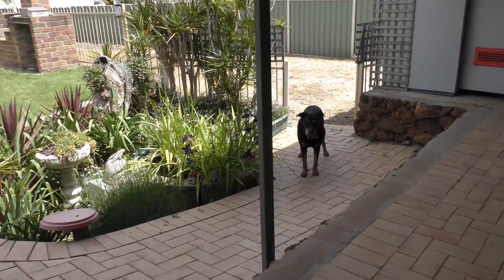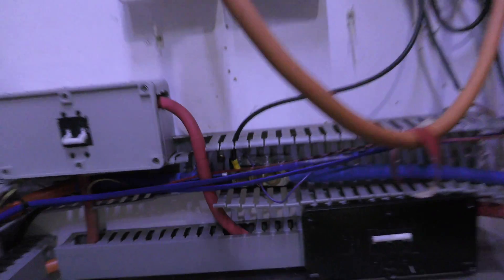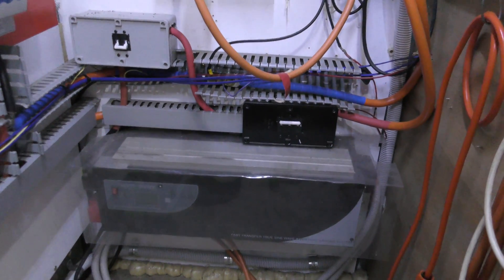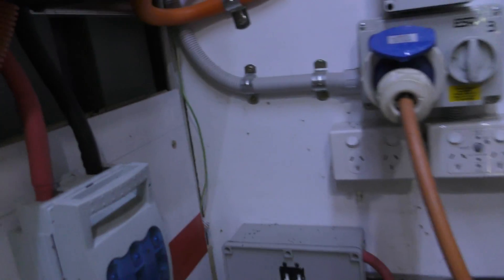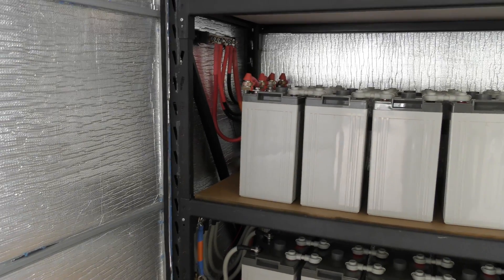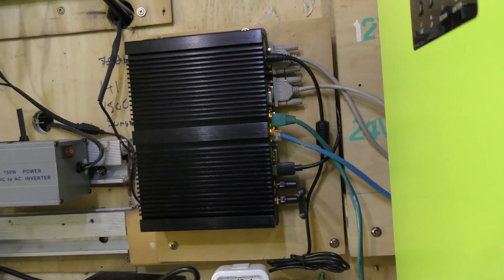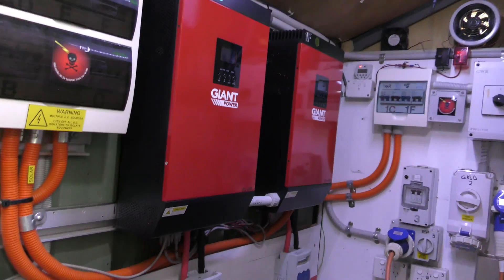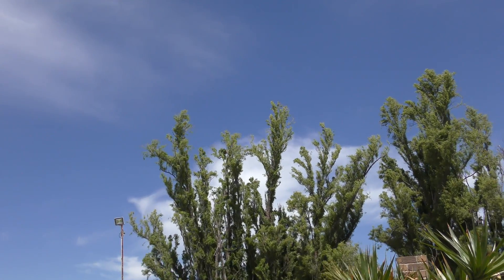OFF GRID Solar. The Power Room. Looking neater now